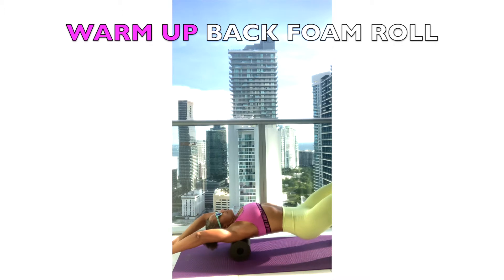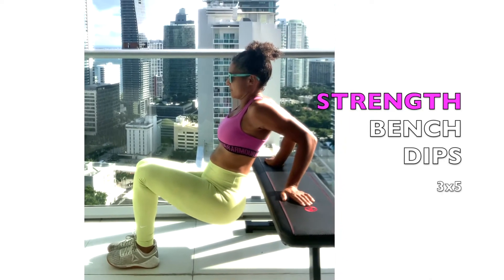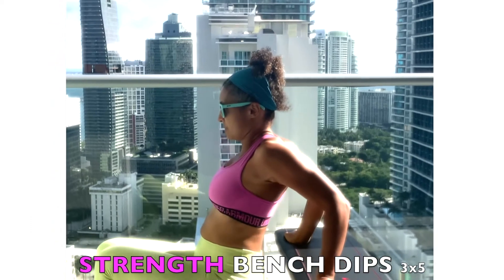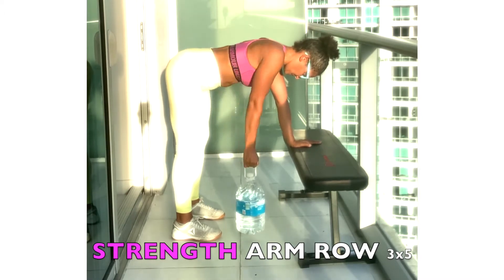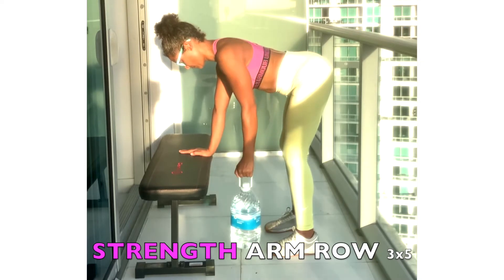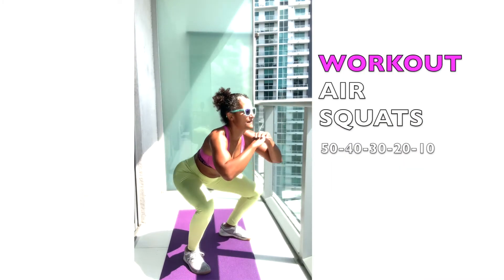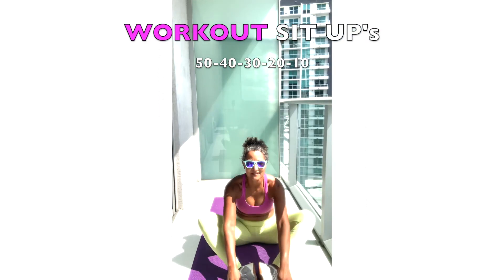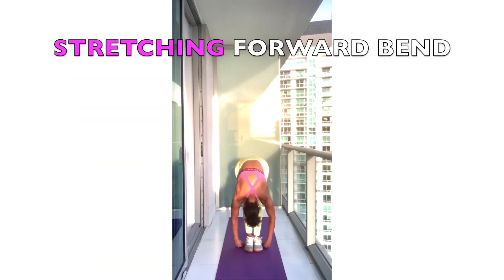AT-HOME BENCH DIPS/ARM ROWS/SQUATS/ SIT-UP'S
Warm-up: Foam roll upper and middle back
Strength: Bench dips & single arm row 3x5
Workout: 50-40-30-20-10 Air squats & sit-up’s
Stretching: Yoga Forward bend